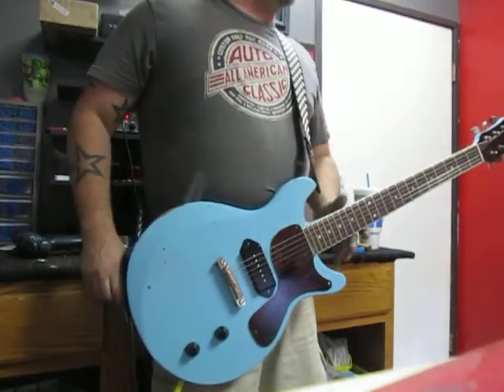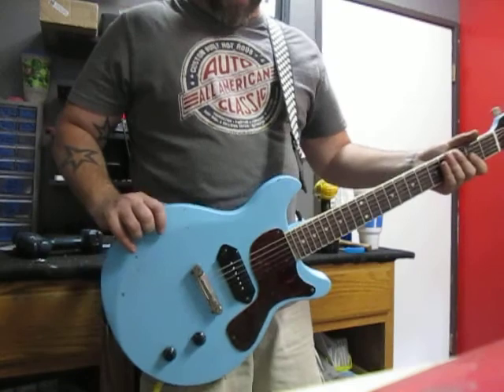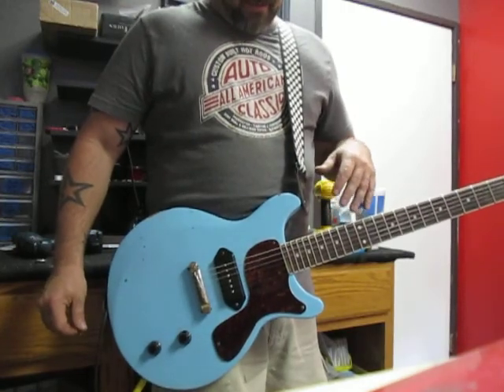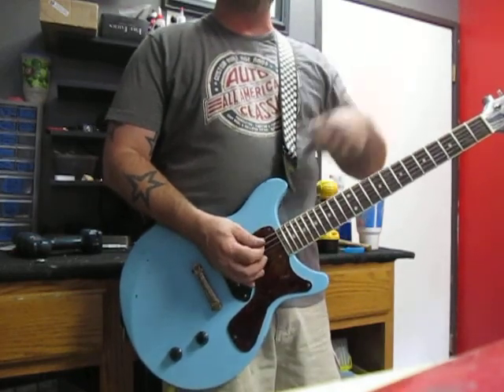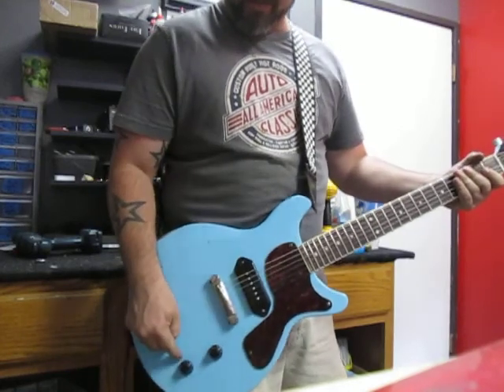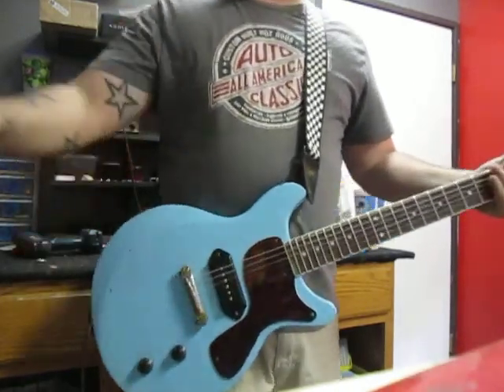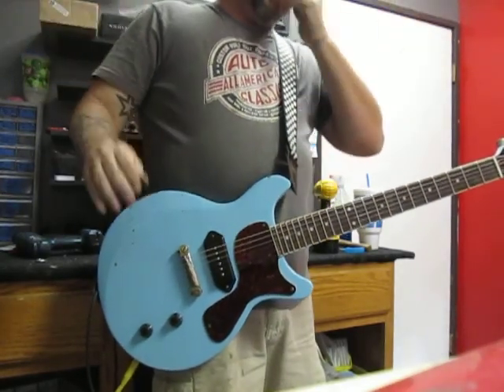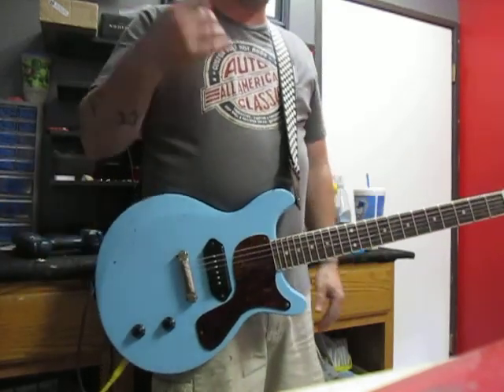Mike Gee Kustoms USA Custom Shop LP DC Jr / Sonic Blue Stage Worn / P-90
Current Ebay sales

On eBay till this Sunday